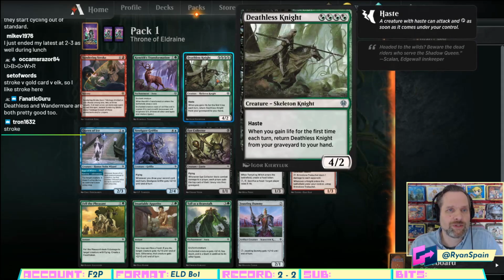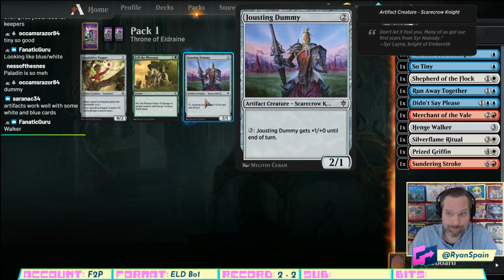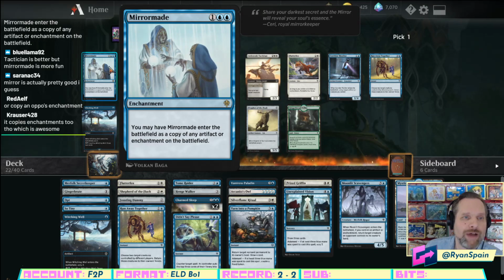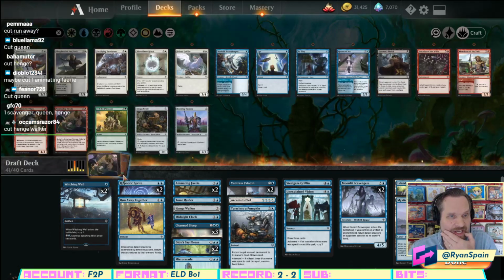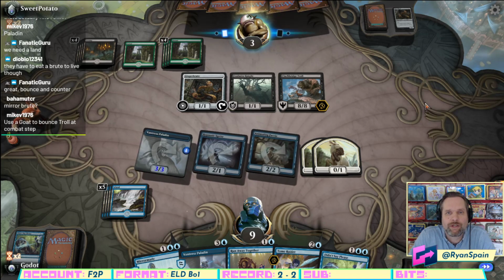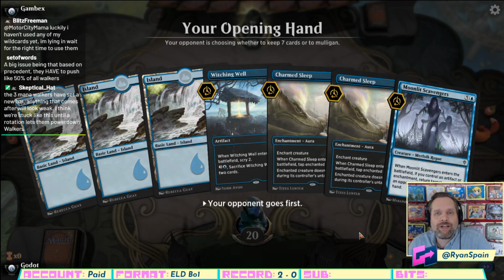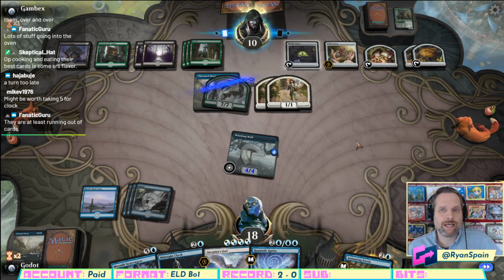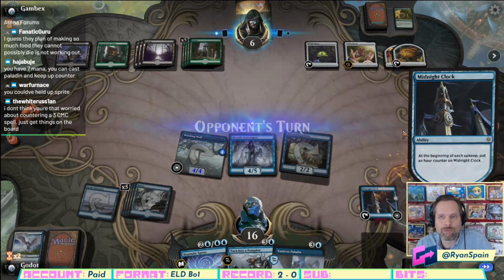MTG Arena ELD Bo1 Partial Draft - "Clock 'em"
Ryan Spain plays Magic: The Gathering Arena on his stream. Today's format: Throne of Eldraine